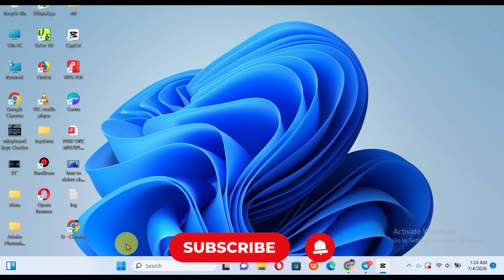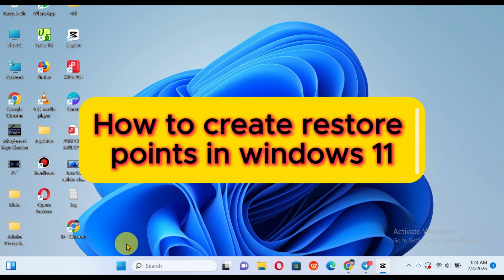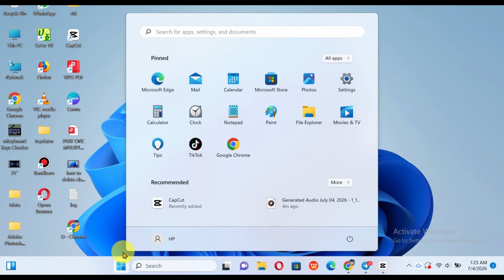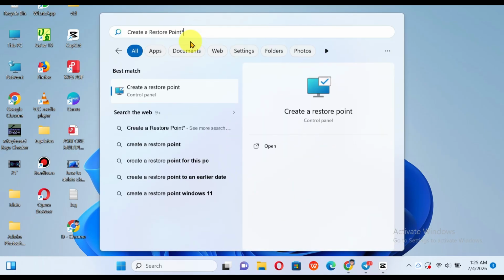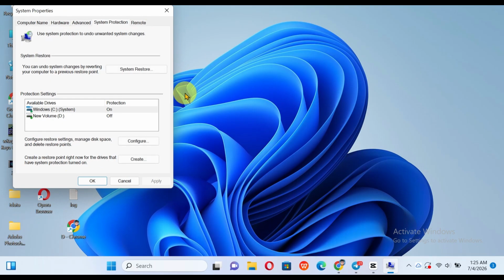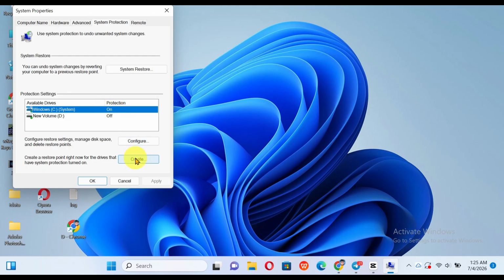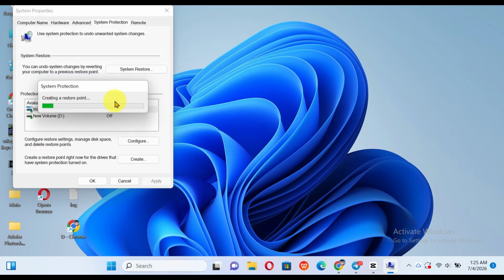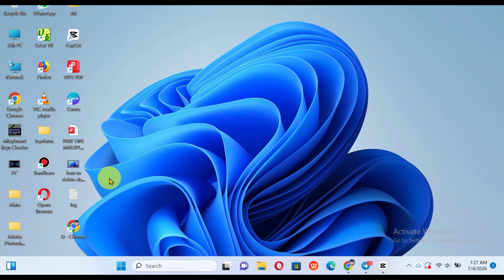How to create system restore points in windows 11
Learn how to create a System Restore Point in Windows 11 to protect your computer from errors, crashes, or unwanted changes. A restore point helps you roll back your system to a working state whenever something goes wrong.

📌 In this video:

Open System Protection Settings
Enable System Restore
Create a Restore Point Manually
Name and Save Restore Point
Restore Windows 11 When Needed

This simple tutorial is perfect for beginners who want to keep their Windows 11 PC safe and secure.